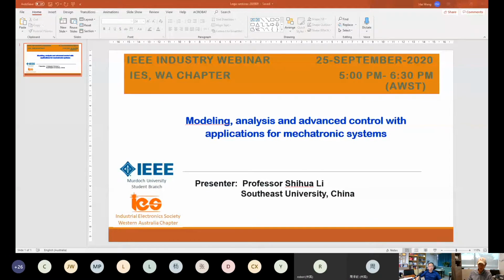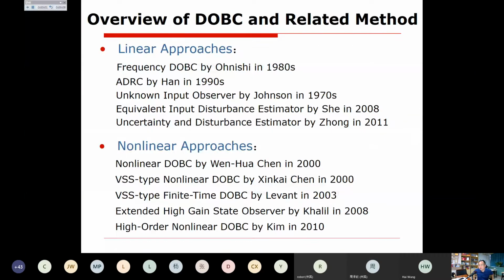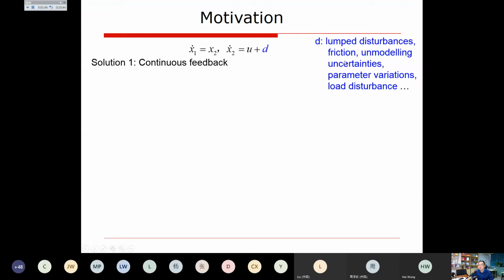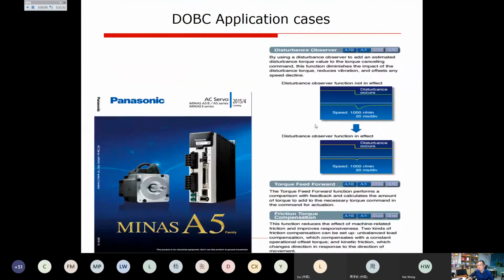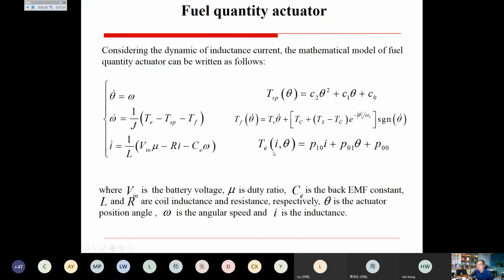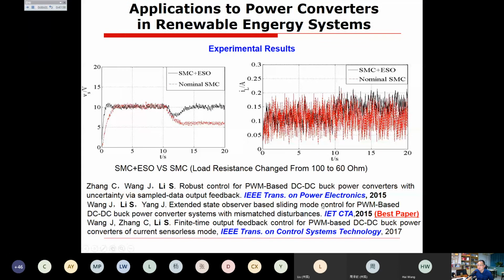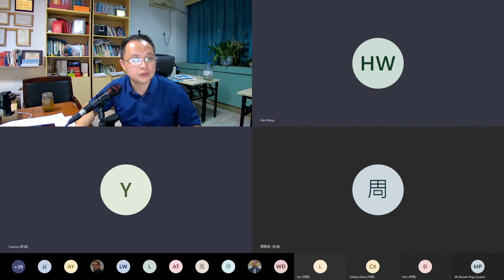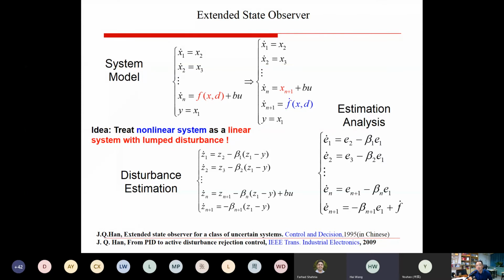Modeling, Analysis and Advanced Control with Applications for Mchatronic Systems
Abstract:

For mechatronic systems, nonlinearities (frictions, backlash, saturation, etc.), complex internal dynamics, time-varying parameters, external disturbances, and complex work tasks make control design a very challenging work. In this talk, we will discuss various advanced modeling, analysis, and control techniques for mechatronic control systems. Compared with high gain control and integral control methods, disturbance estimation based control provides a different way to handle disturbance. Disturbance estimation based robust control method can effectively improve the disturbance rejection ability and ensure the robustness of the closed-loop system. Some new research developments and results on this topic will be introduced. Considering the characteristics of the mechatronic control system, several kinds of composite control design schemes based on disturbance estimation and compensation are presented with experimental or application verification results.

Bio:

Shihua Li (Fellow of IEEE and IET), was born in Pingxiang, Jiangxi Province, China in 1975. He received his bachelor's, master's, Ph.D. degrees all in Automatic Control from Southeast University, Nanjing, China in 1995, 1998 and 2001, respectively. Since 2001, he has been with the School of Automation, Southeast University, where he is currently a professor, Vice Dean of the School of Automation (2016.1~). He is also the Secretary-General of the Jiangsu Association of Automation. His main research interests include modeling and nonlinear control theory (nonsmooth control, sliding mode control, disturbance rejection control, adaptive control, etc) with applications to mechatronic systems, including motion control, automobile engine control, manipulator, robot, power electronic systems, etc.

He serves as associate editors of IEEE Transactions on Industrial Electronics, International Journal of Robust and Nonlinear Control, IET Control Theory & Applications, Advanced Control for Applications, etc.
He is the chairman of the IEEE IES Nanjing Chapter, a member of the Technical Committee on Nonlinear Systems and Control, Technical Committee on System Identification and Adaptive Control, Technical Committee on Variable Structure Systems and Sliding Mode Control of the IEEE CSS, and a member of Electrical Machines Technical Committee, Motion Control Technical Committee of the IEEE IES. Fellow of IEEE and IET. He is a member of the Technical Committee on Control Theory of the Chinese Association of Automation. He visited UC Berkeley from 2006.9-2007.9, RMIT University 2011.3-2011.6, University of Minnesota at Twin Cities 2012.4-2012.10, University of Hong Kong 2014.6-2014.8 and University of Western Sydney 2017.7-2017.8.

He has published over 200 research papers, among them over 100 international journal papers. He is one of Clarivate Analytics (originally Thomson Reuters) Highly Cited Researchers (Engineering) all over the world in 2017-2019, one of the Most Cited Chinese Researchers from Elsevier (Control and system engineering), 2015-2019. He is a winner of the best paper in the IET Control Theory & Applications 2017, a winner of the annual ICI prize for best paper in the Transactions of the Institute of Measurement 2016, and a winner of outstanding paper at 2019 SAMCON conference.